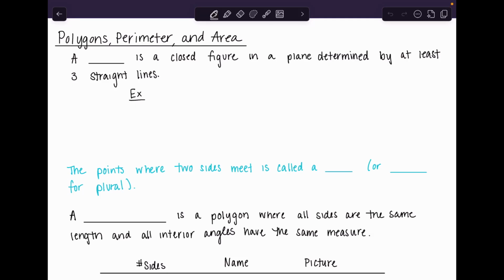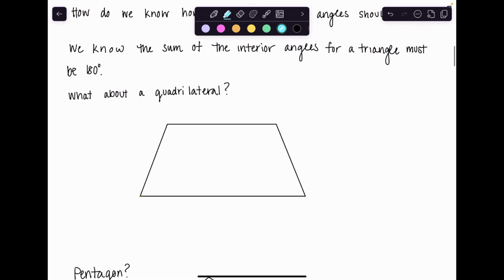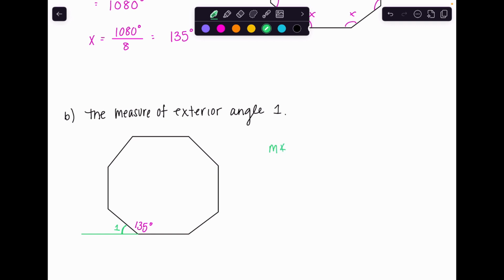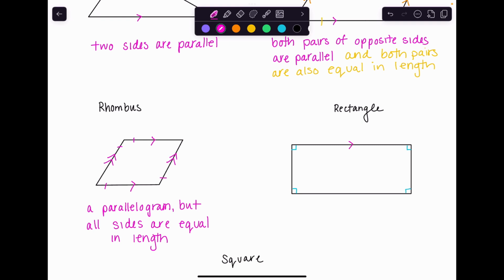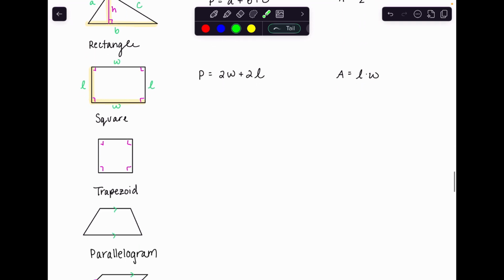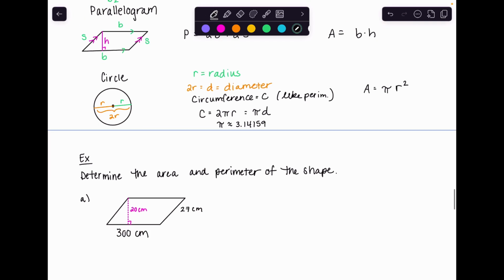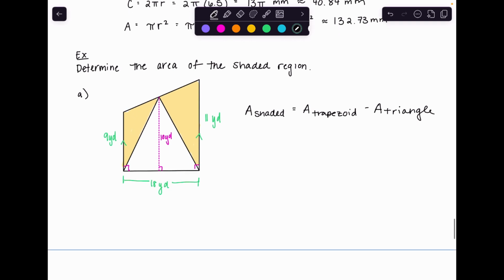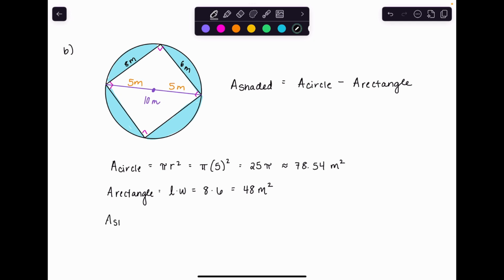10.3-10.4 - Polygons, Perimeter, and Area